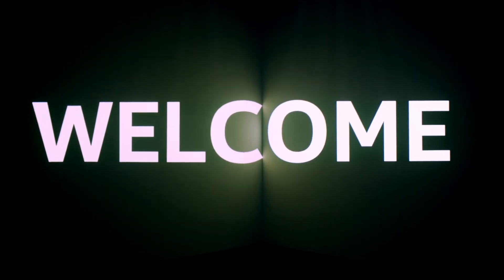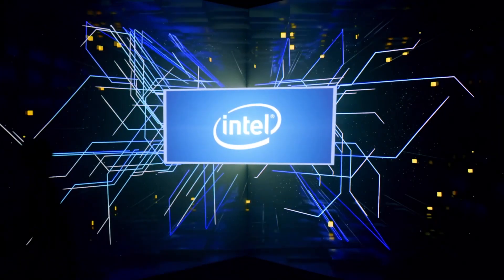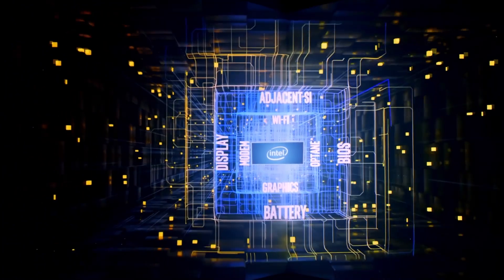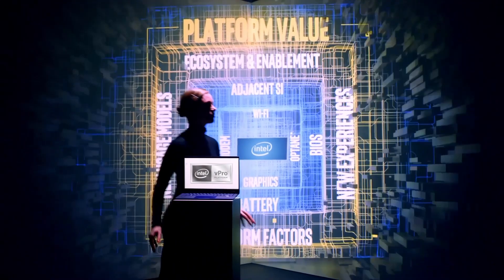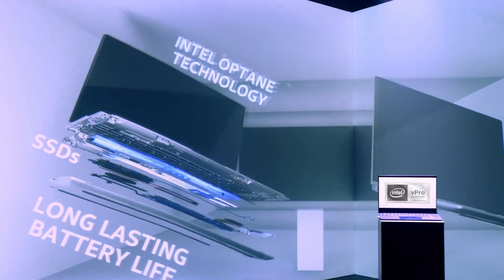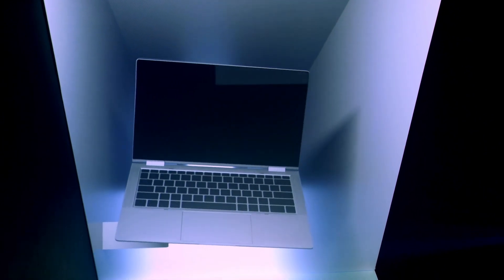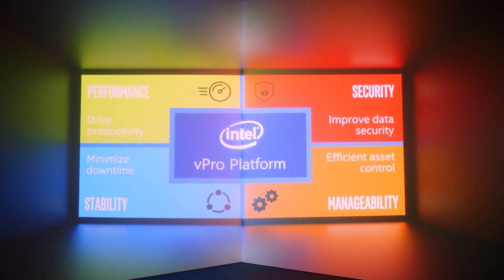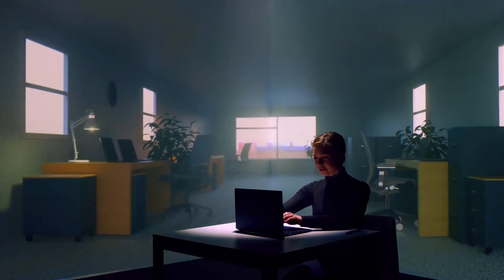High Performance Laptops Powered by the Intel vPro® Platform | Intel Business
Intel leads the way in developing the world's most advanced class of high performance laptops.

Designed for mobile performance and powered by the latest Intel processors, these ultra light laptops deliver a longer battery life, fast charge, and modern connectivity through WiFi 6 and 5G.

By enabling AI, these latest performance laptops create a truly intelligent and tailored system. Continued innovation through the Intel vPro® platform gives these laptops extended performance, security, manageability, and stability.

When it comes to PCs and laptops, your business deserves more than the status quo. Your users need business-class performance, your business needs security features, and your IT department needs streamlined manageability and stability. The Intel vPro® platform gives your business what it needs to thrive and goes to work right out of the box.